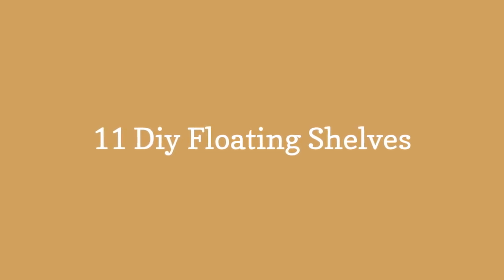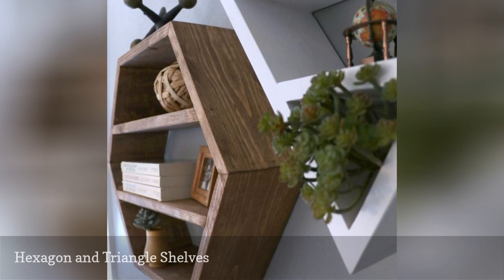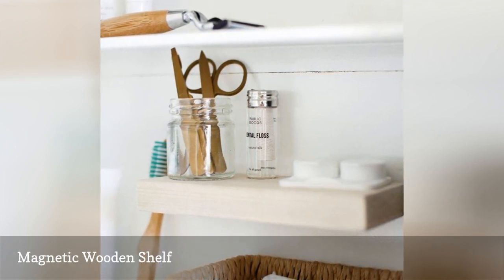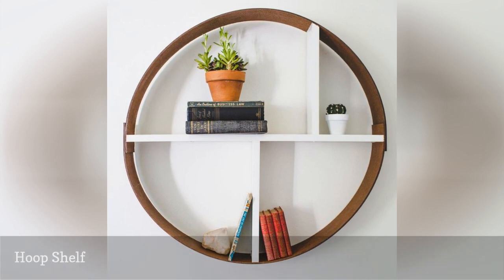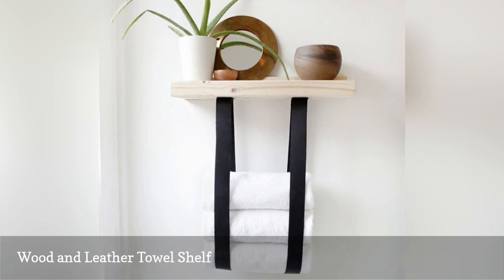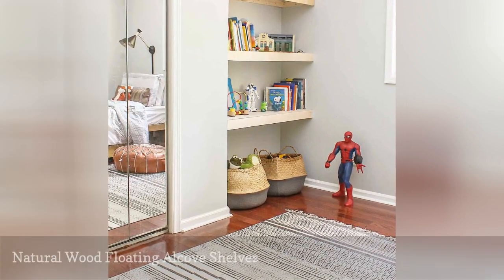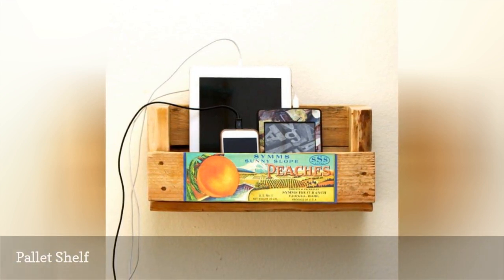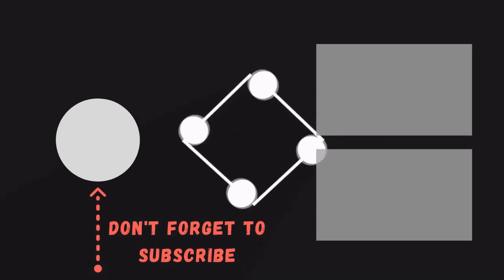11 Diy Floating Shelves 🛋️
Build some DIY floating shelves for your home that you can use to show off some decorative items, books, a collection, or to simply use as storage.
0:00 - Intro
0:00:12 -  Easiest DIY Floating Shelves
0:00:21 -  Hexagon and Triangle Shelves
0:00:30 -  Magnetic Wooden Shelf
0:00:39 -  Laundry Room Floating Shelves
0:00:48 -  Hoop Shelf
0:00:57 -  Wood and Leather Towel Shelf
0:01:06 -  How to Build a Floating Shelf
0:01:15 -  Sunrise Floating Shelf
0:01:24 -  Natural Wood Floating Alcove Shelves
0:01:33 -  Pallet Shelf
0:01:42 -  Round Floating Corner Shelves